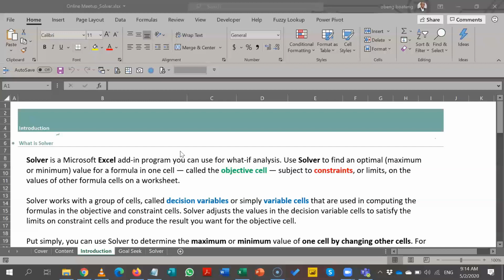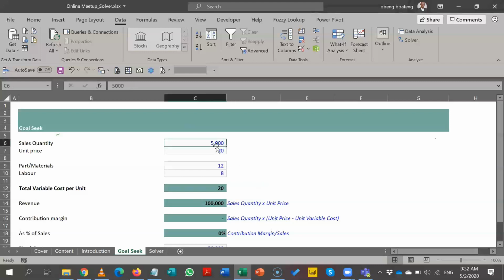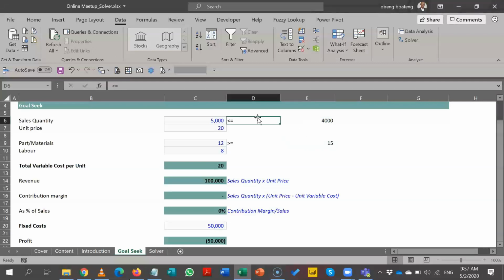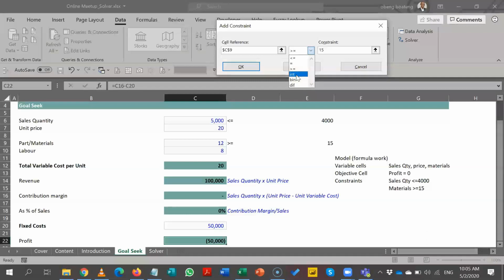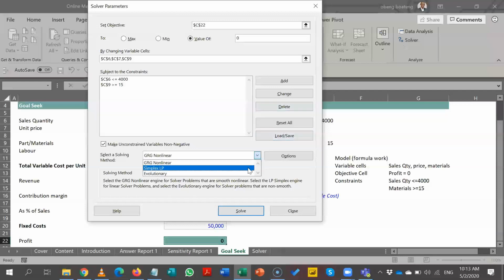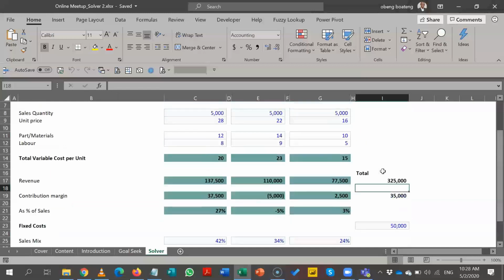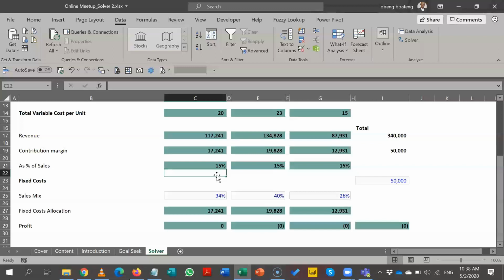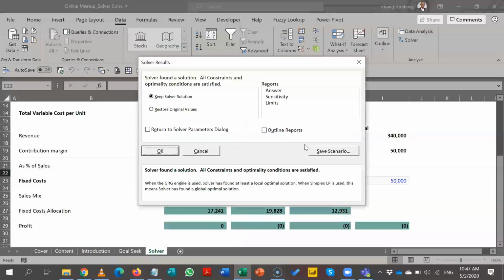Using Microsoft Excel's Solver to calculate breakeven and other business simulations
In this webinar, you will learn how to use Solver to calculate some common business simulations. You can practice along by downloading file